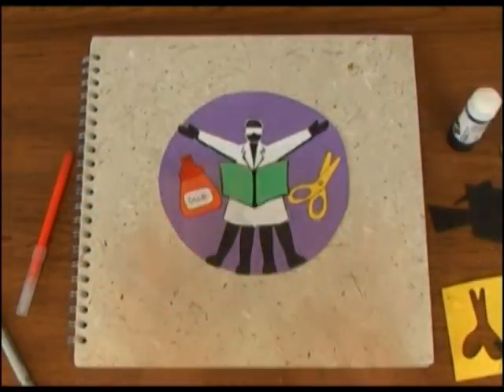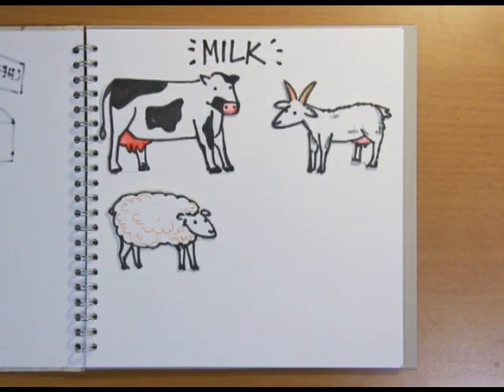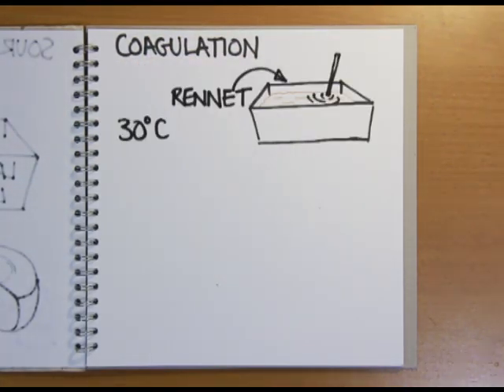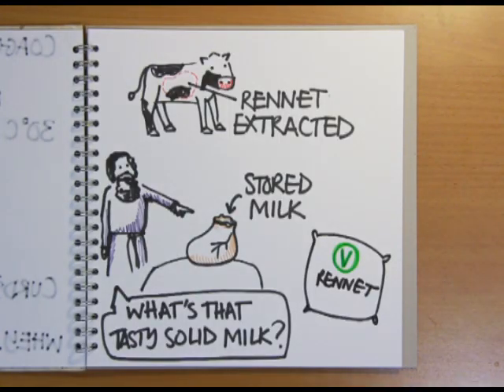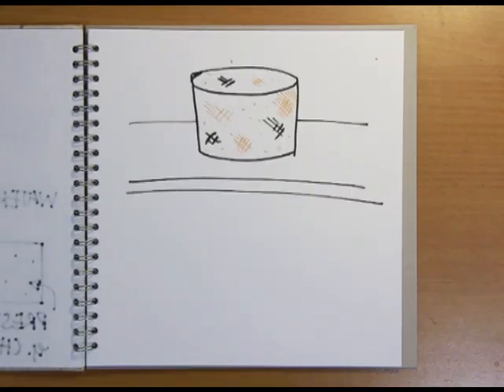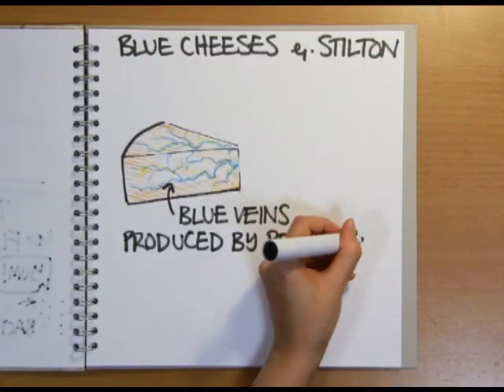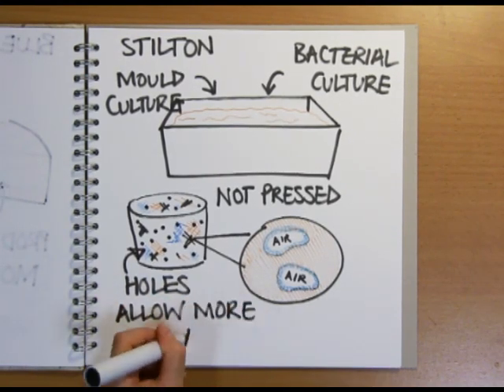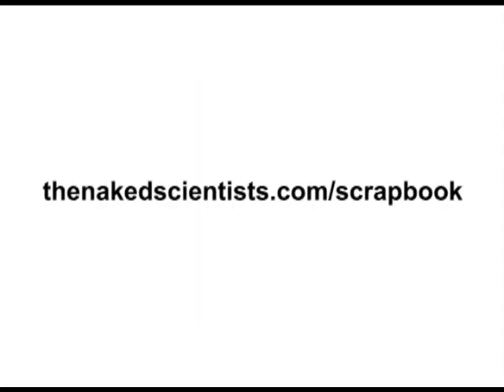How is cheese made? - Naked Science Scrapbook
Cheese is a major (and tasty) part of our diets and humans have been making it for thousands of years? But how is it made? In this Naked Science Scrapbook, we find out how we go from liquid milk to solid cheese and how the blue mould and pungent smell of blue cheeses is formed.More videos and podcasts